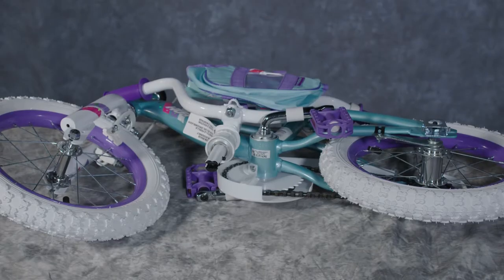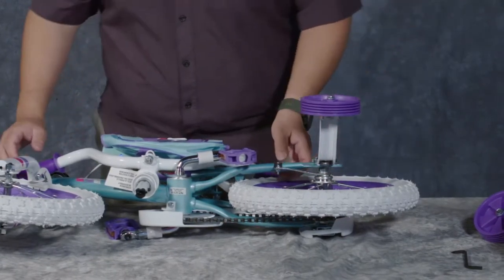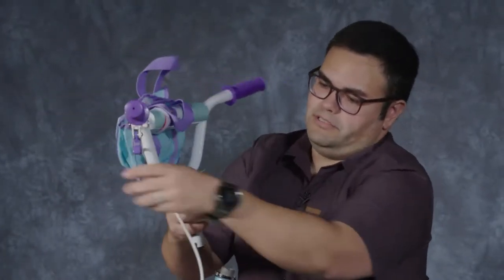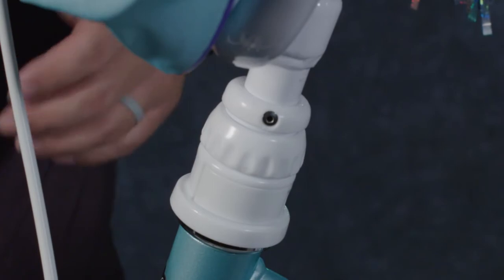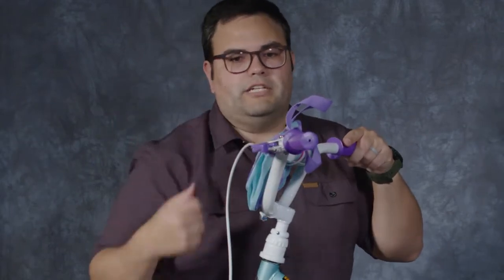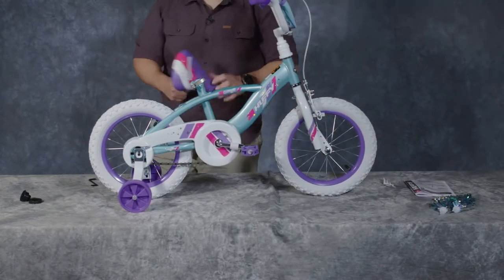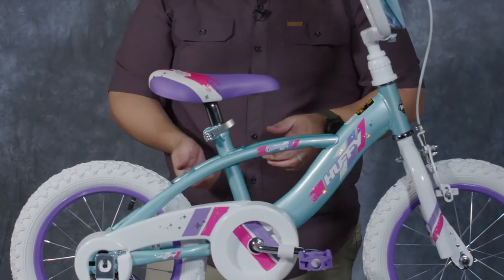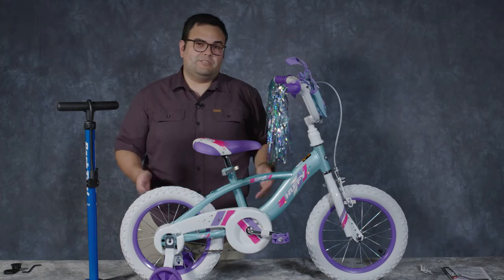Snug It Up - Quick Connect Assembly | Huffy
In Today's episode, JB shows how to assemble kids 12, 14,16, and 18 inch Quick Connect bikes.

Questions or concerns? Our customer care team is here to help!